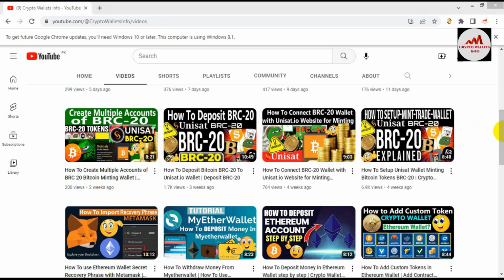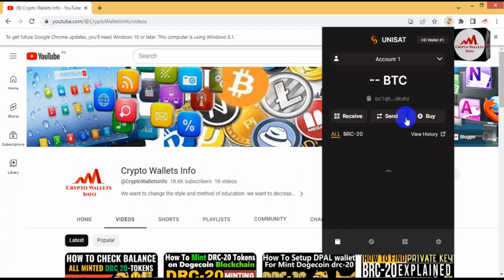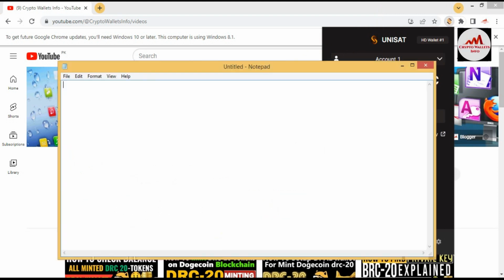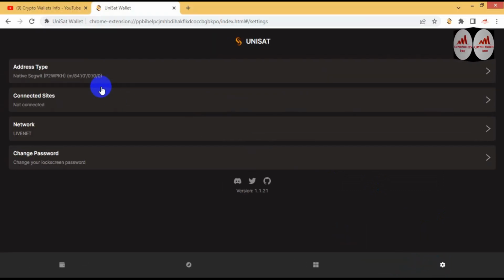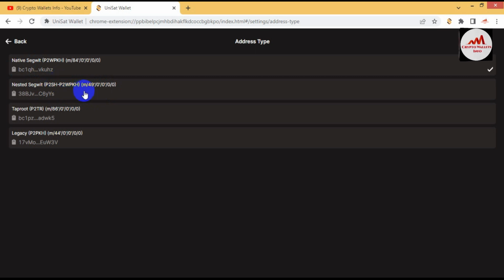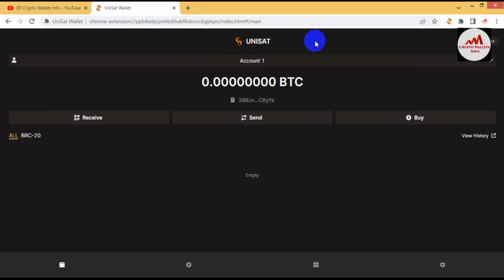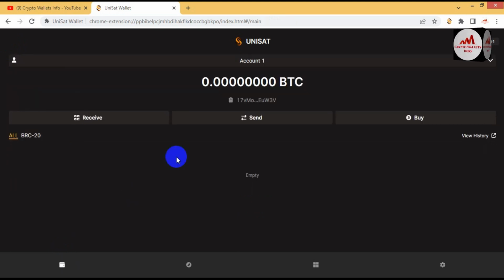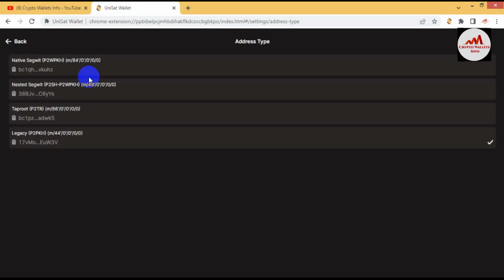How To Change BTC (BRC-20) Wallet Address Type in Unisat Wallet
How To Change BTC BRC 20 Wallet Address Type in Unisat Wallet | BRC-20 Wallet. UniSat Wallet is a browser extension wallet that makes it safe & easy for you to store, send and receive bitcoins and Ordinals on bitcoin blockchain.

UniSat Wallet is a non-custodial wallet. We never have access to your funds. UniSat Wallet never stores your seed phrase, your password or any private information. Your accounts are derived from your Secret Recovery Phrase.

UniSat Wallet is 100% Open-source!

- UniSat Wallet is a hierarchical deterministic wallet. Your accounts are derived from your Secret Recovery Phrase.
- Your private keys are encrypted on your device by your password and are never shared with anyone.
- UniSat Wallet doesn't track any personal identifiable information, your account addresses, or asset balances.
- Users can import accounts from single private keys. These accounts are not derived from your Secret Recovery Phrase and will be labelled as “imported”.
- Supports displaying and transfering Ordinals
- Supports Lightning Network (in future versions)

brc20 tokens unisat.io minting cryptocurrency binance blockchain decentralized finance tutorial step-by-step-guide.